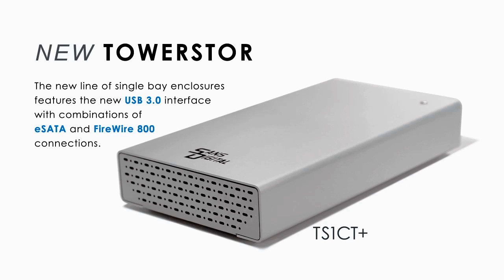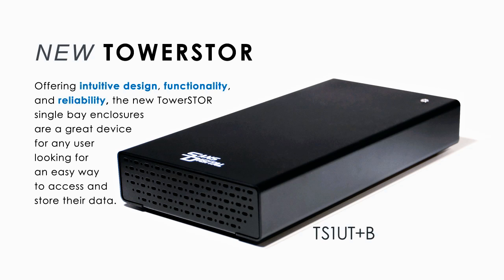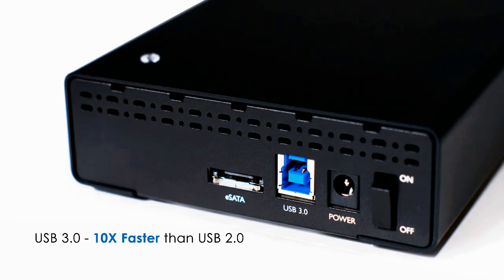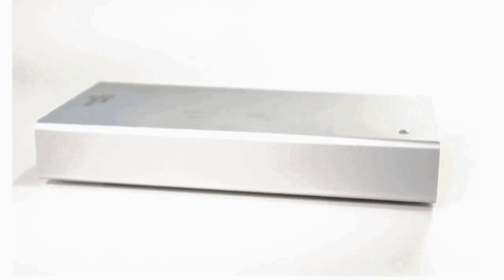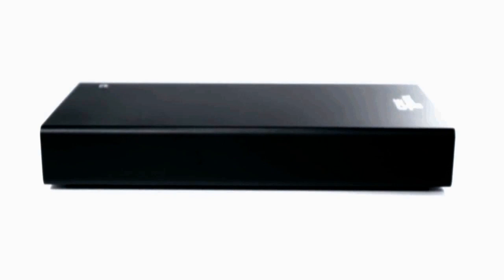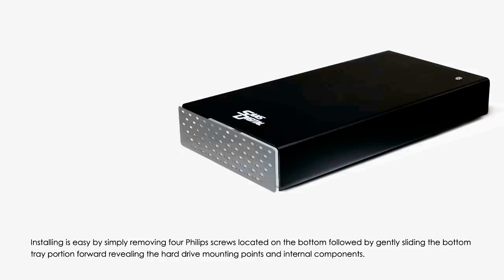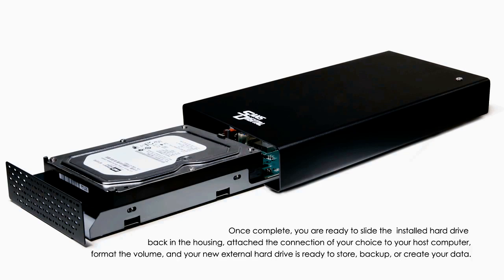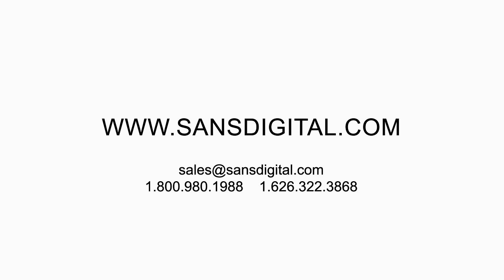NEW TOWERSTOR - TS1CT+ & TS1UT+B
The new single-bay Sans Digital models that will take advantage of the UASP feature are the TowerSTOR TS1CT+ (Silver Finish with eSATA, FW800, and USB3.0) and TS1UT+B (Black Finish with eSATA and USB 3.0). TS1CT+ and TS1UT+B feature a combination of fanless design and aluminum housing providing quiet yet cool operation. With portability in mind, the compact all models are weight only 2.2 lbs. With the support of high performance Super Speed USB 3.0 Interface (5Gb/s) with UASP, as well as eSATA 6G support and FW 800, the TowerSTOR products provide the best performance in the market and is an ideal personal storage for creative professional and personal backup.